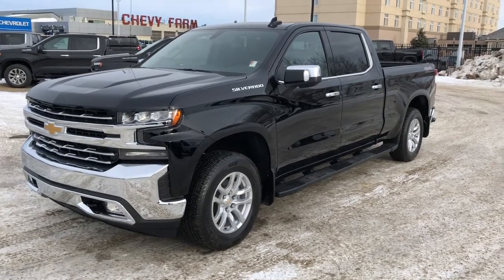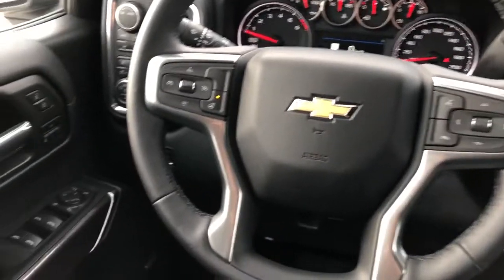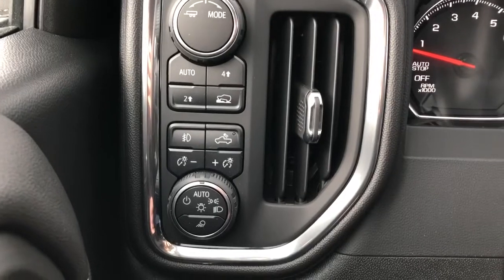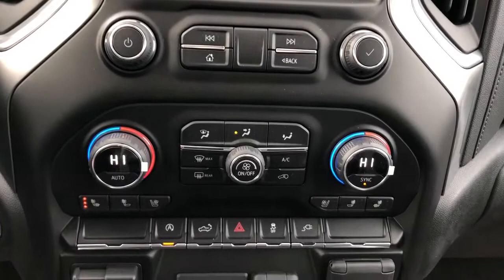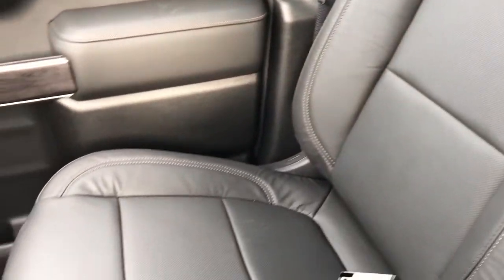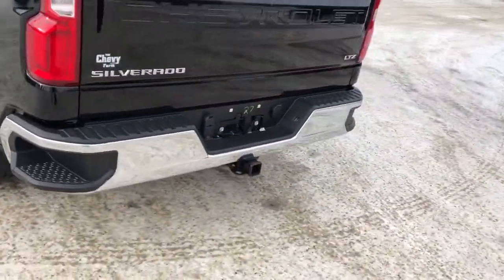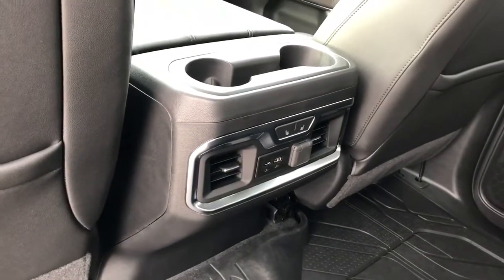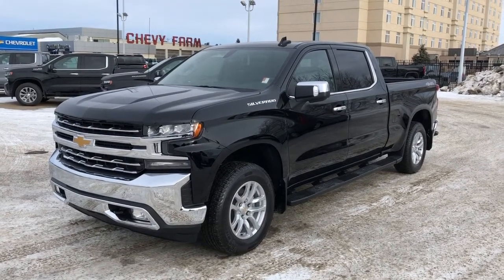2020 Chevrolet Silverado 1500 LTZ Review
Welcome to our 2020 Chevrolet Silverado 1500 LTZ model. This truck is ready to shine! The exterior is accented with the LTZ grille and badging. Chrome bumpers and chrome alloy wheels add to the glimmer of the LTZ. Equipped with a 5.3L V8 engine that is paired to a 4-wheel drive system and an automatic transmission. This particular truck offers projection style lighting, front fog lamps, front and rear park sensors, and a set of chrome running boards. The ability to utilize the cargo bed, and step style rear bumper, PLUS a factory towing connection with 7 and 4 pin electrical hookups. The interior will have you smiling with all the luxury features you need! Passenger seating, with leather front bucket seats with a heated seat option and full power controls. The driver is sure to love the standard comfort features including power windows, power locks, power mirrors, a rearview camera, digital information center, and a touchscreen media zone with optional Sirius XM radio. This model is equipped with navigation and OnStar capabilities. There are so many features that will enhance your life dramatically. This pickup truck can definitely bring the joy of driving to your life.

Wolfe Chevrolet
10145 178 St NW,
Edmonton, Alberta
T5S 1E4